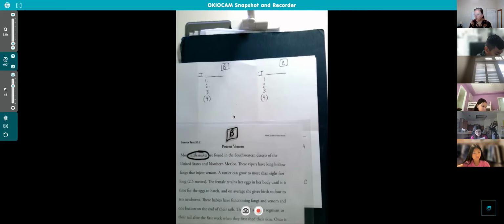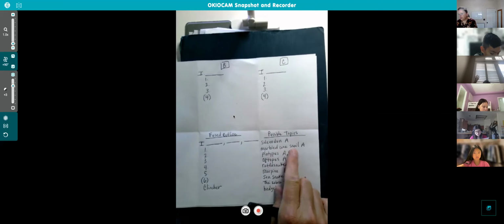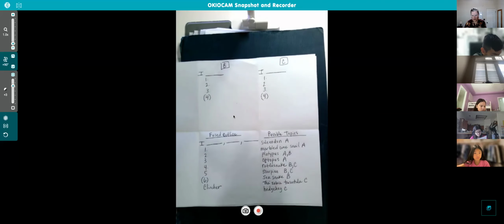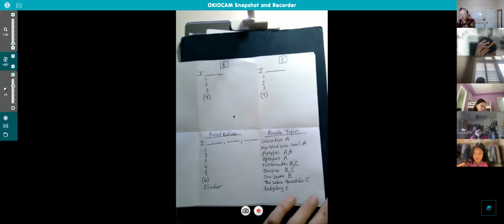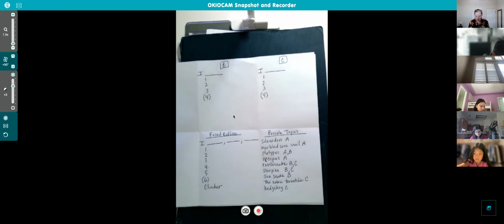Y2LA Class 5:12:26